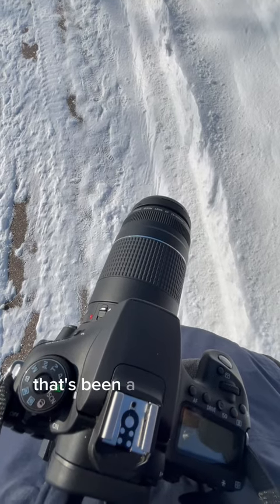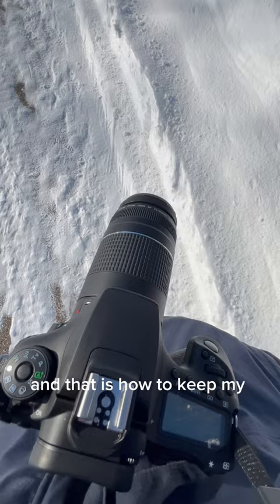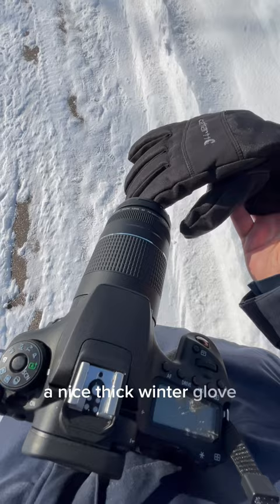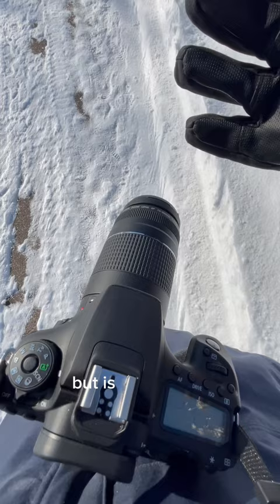How to keep your hands warm doing winter photography!